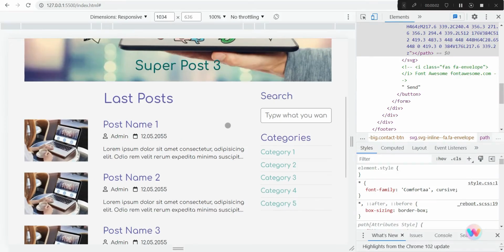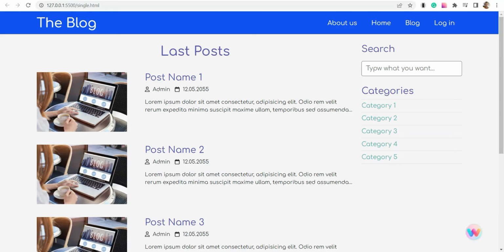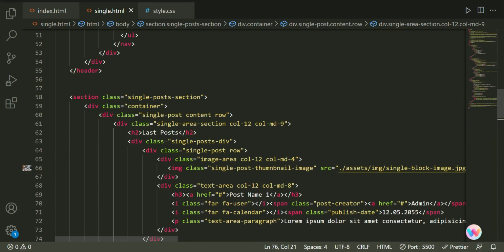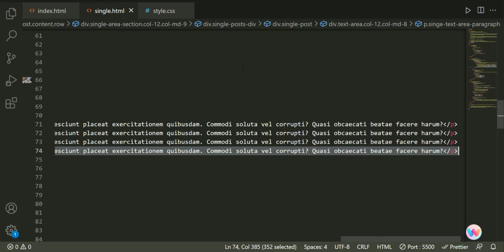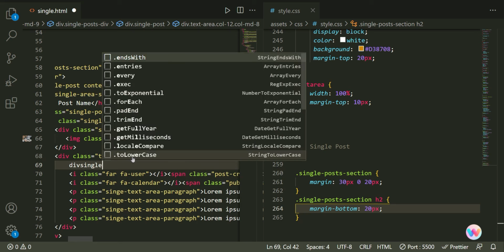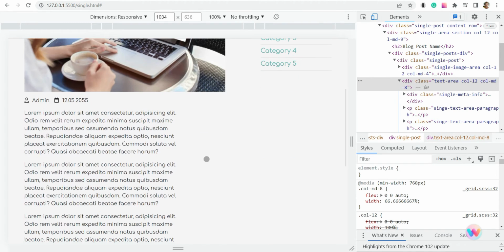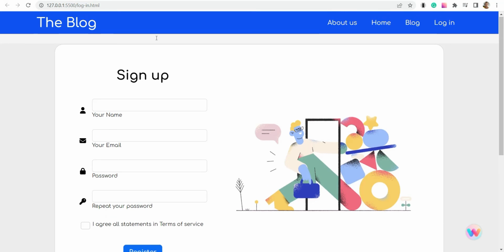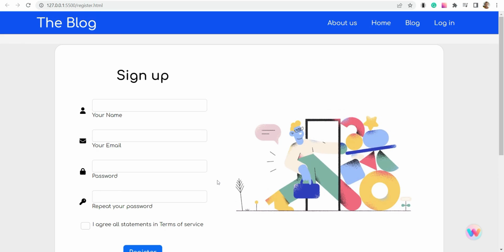PHP Blog Website Lesson 3 - Finishing Design and patterns to Front end structure(HTML/CSS/JS)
Here is the link to acess the files of the lesson

Any questions? Leave it in the comments.